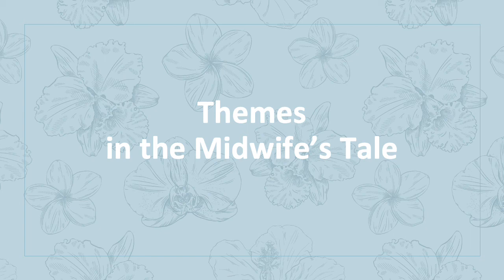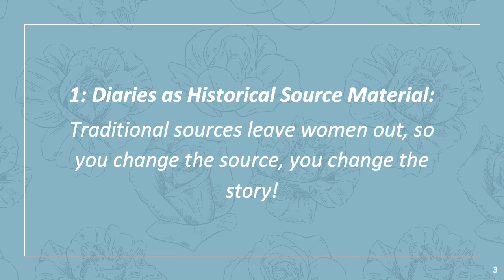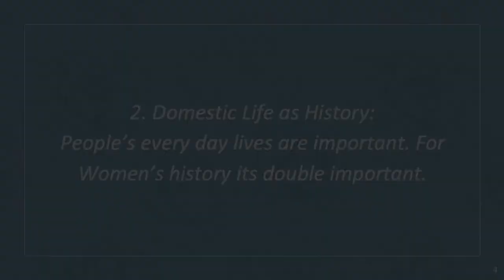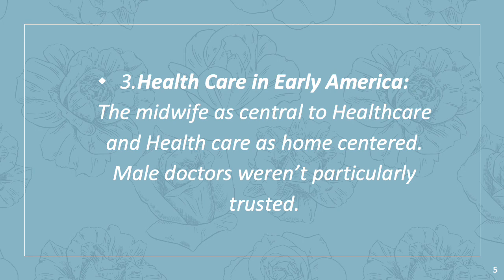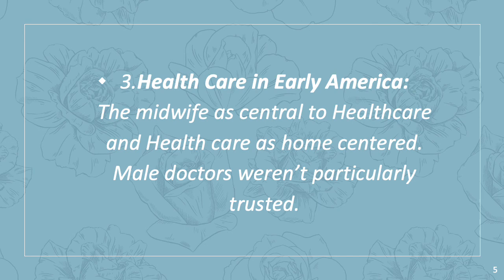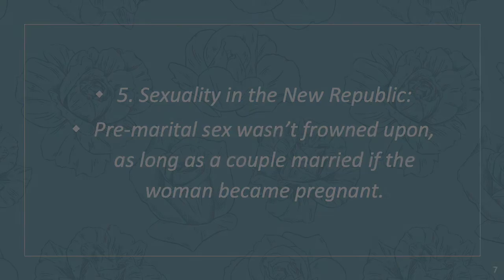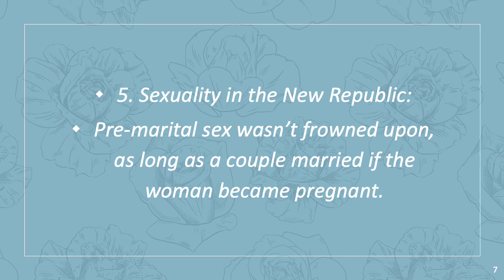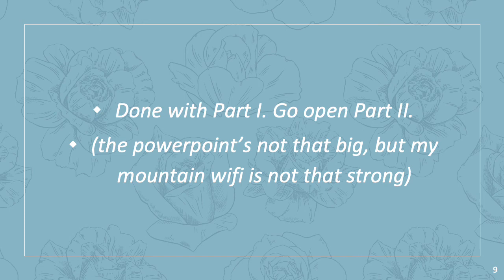Midwife's Tale Notes & Lecture, Part 1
Midwife's Tale, Lecture, Part 1 of 2 Parts